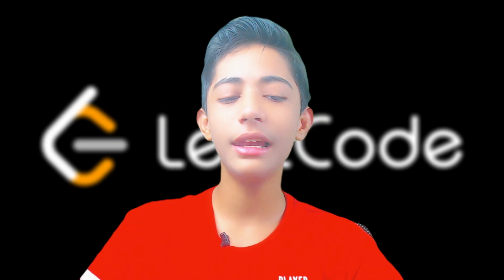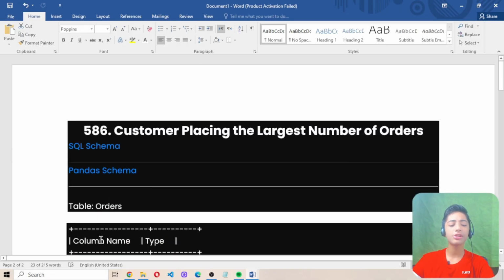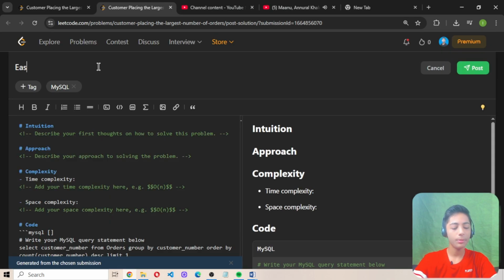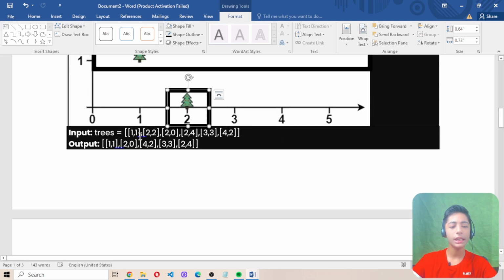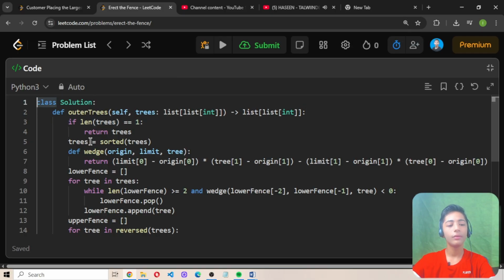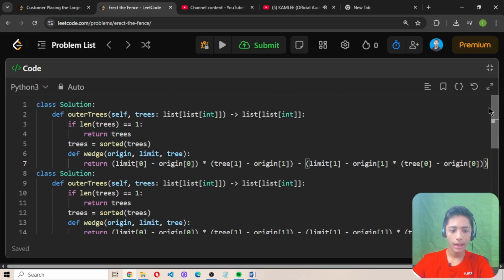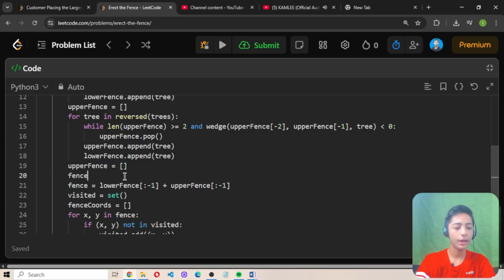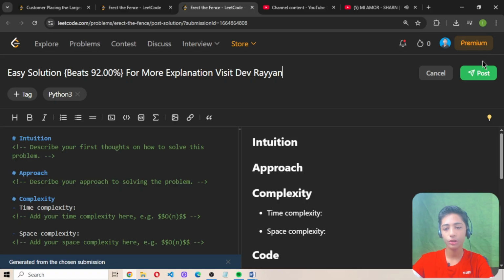Mastering LeetCode Problem-Solution Guide for Beginners To Advance! | Question #586 & #587